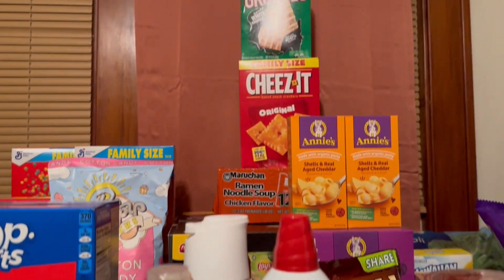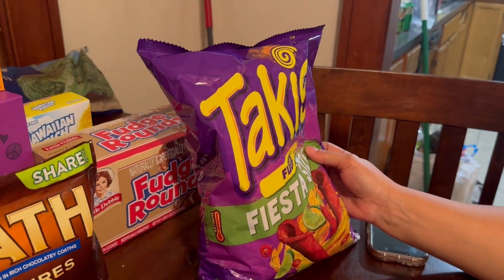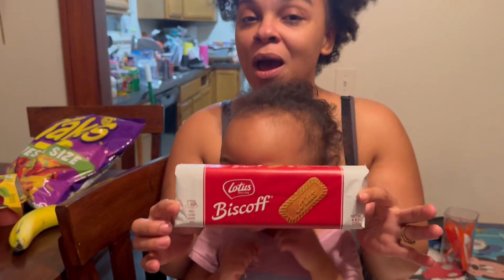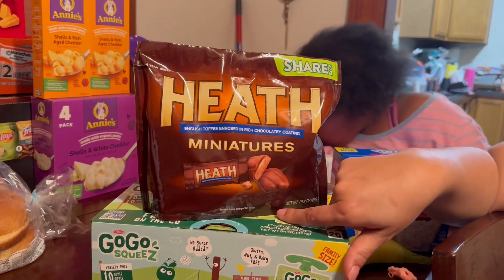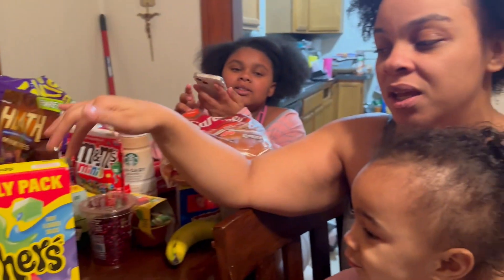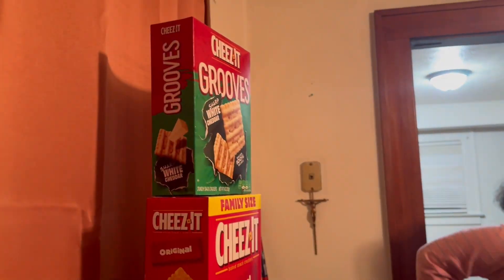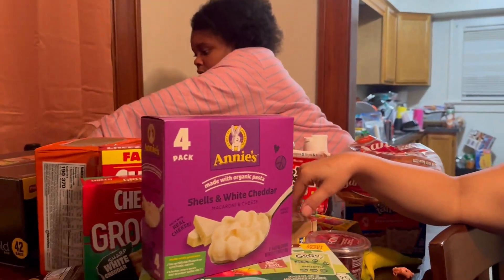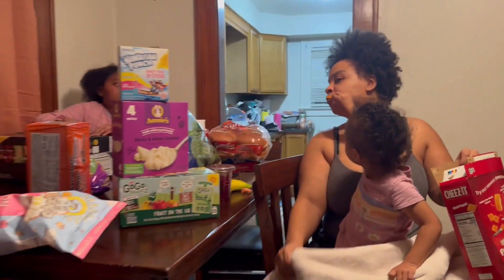I only went in for a few things and ending up spending $150 Snacks for 5 kids totaling $150